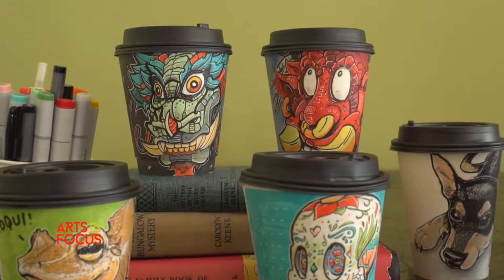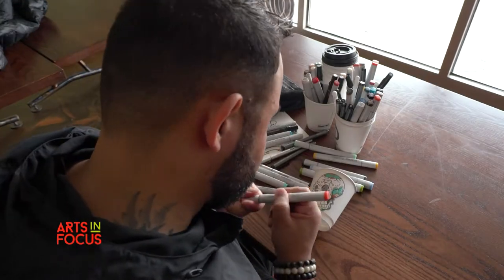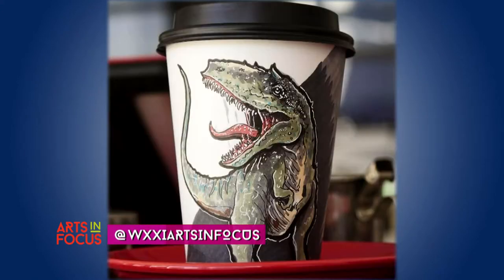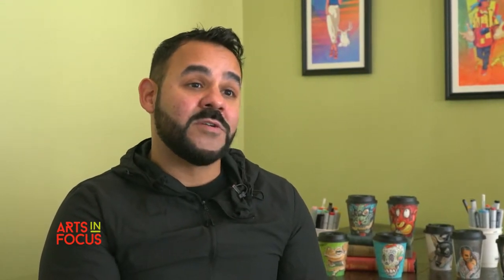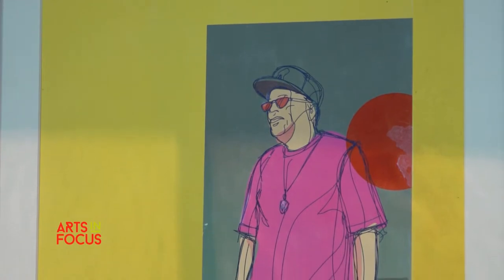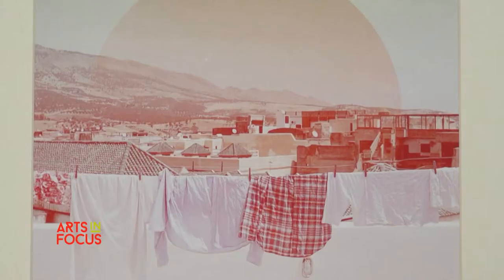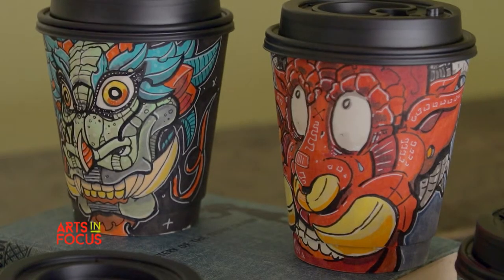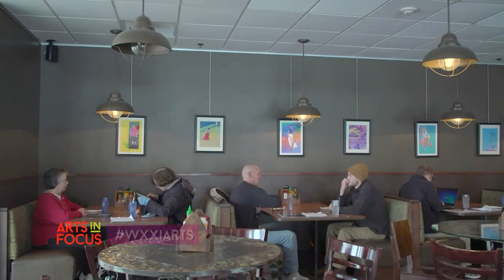WXXI Arts InFocus - Miguel Cardona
Meet Miguel Cardona, a Rochester based artist who has gained notoriety for working on an unusual medium, coffee cups. Take a look. Aired 1/19/18